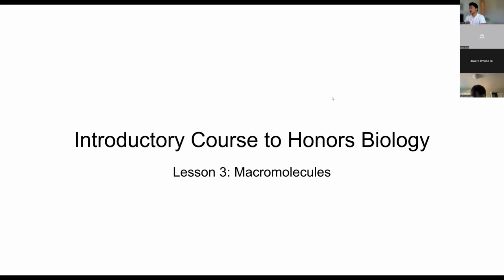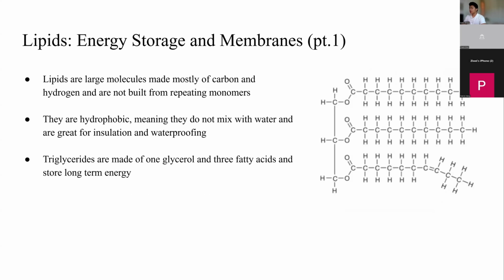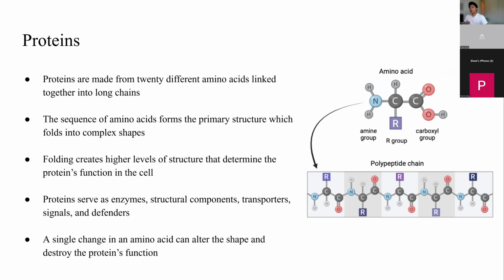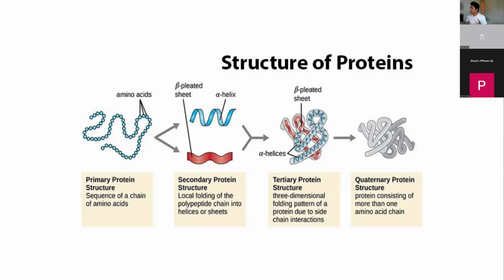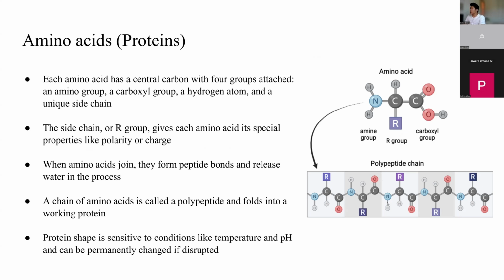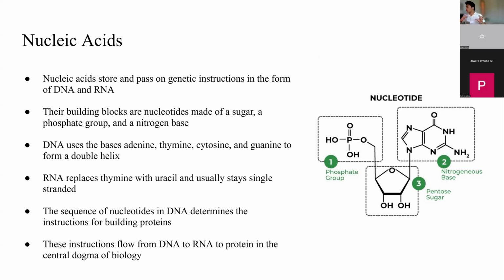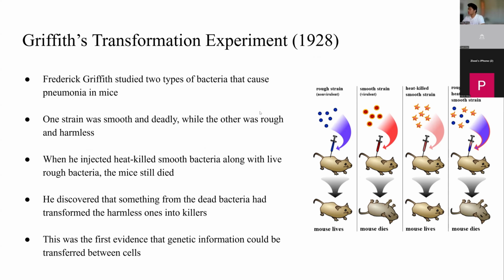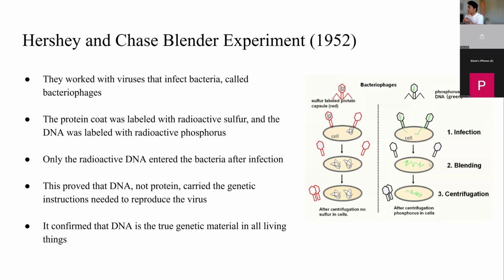Introduction to Honors Biology:" Macromolecules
In this video we cover the 4 types of macromolecules, as well as a brief introduction to the discovery of DNA.